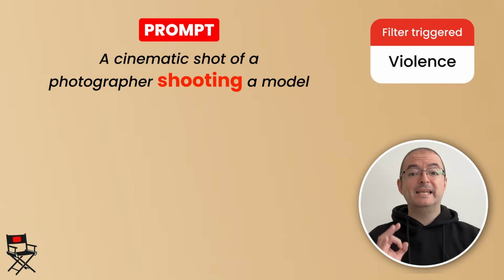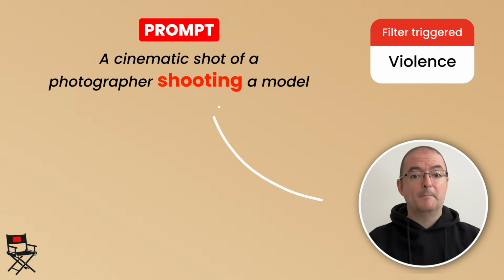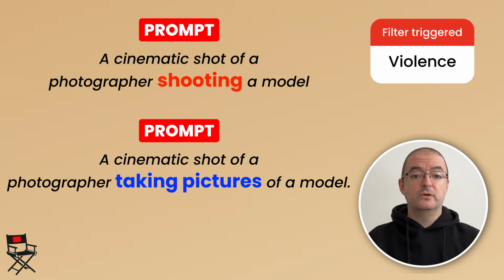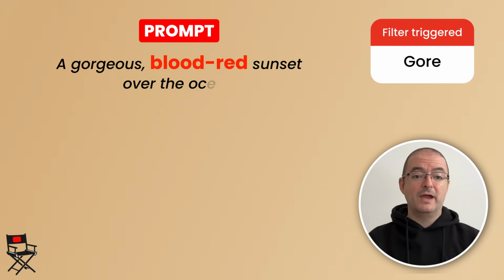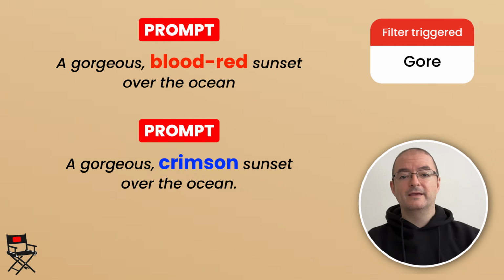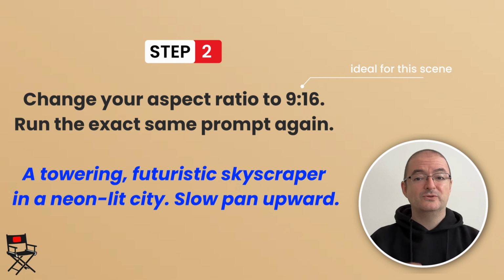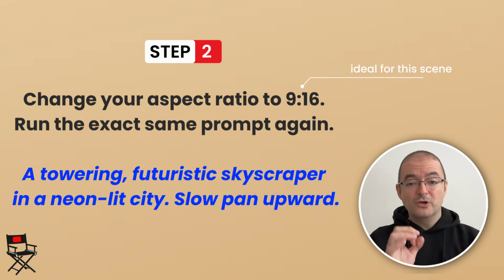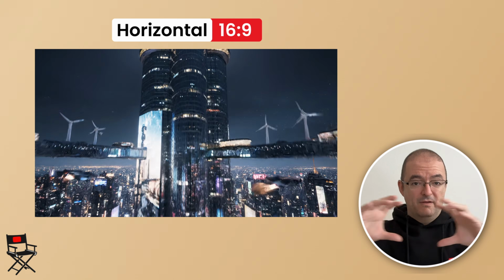Director's Chair episode 2: Interface Tour & Safety Guardrails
Welcome back to The Director's Chair! 🎬

Before we start casting our actors and building massive cinematic worlds, we need to know how to operate the camera—and more importantly, how to stay out of trouble. In Episode 2, we are stepping into the cockpit for a complete Interface Tour & Safety Guardrails breakdown.

If you've ever had a perfectly innocent prompt blocked by the AI because it misunderstood your cinematic language, this video is for you. We will decode the workspace, dial in the hidden settings you need to change immediately, and learn how to navigate the strict content filters without compromising your artistic vision.

The essential layout:
- Choosing the right aspect ratio for your videos with and without sound.
- How the AI safety filters read your prompts (and why your "shooting a scene" prompt triggered an alert).
- The "Safe Vocabulary" technique: How to prompt for high-stakes action and drama without tripping the violence or copyright guardrails.

【Today's Prompting Exercise】
We are going to test how aspect ratio changes the AI's composition.
- Step 1: Set your aspect ratio to 16:9 Widescreen. Type this exact prompt: 'A towering, futuristic skyscraper in a neon-lit city. Slow pan upward.' Generate it.
- Step 2: Change your aspect ratio to 9:16 Vertical. Run the exact same prompt again.

【Chapter Timestamps】
0:00 - Welcome to episode 2
0:30 - The Interface Tour & Essential Settings
1:45 - Decoding the Safety Guardrails
2:49 - The 5-Minute Exercise (Do This Now!)
3:30 - What's Next in Module 1